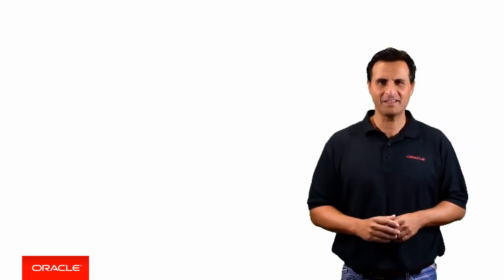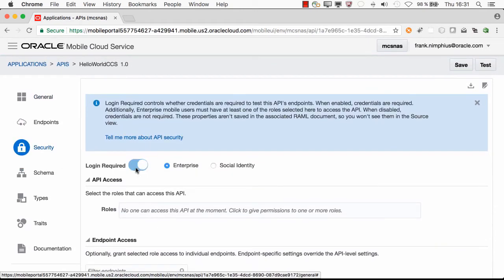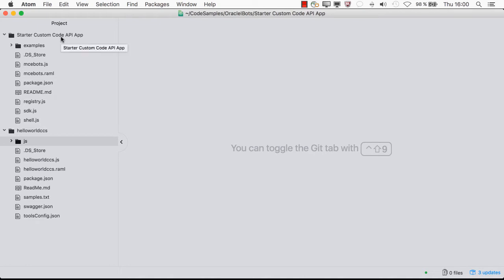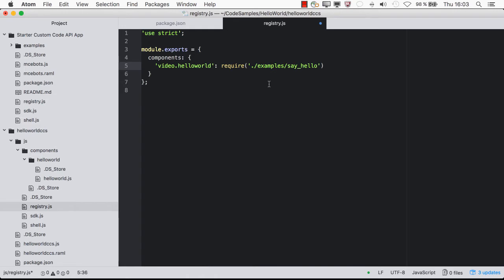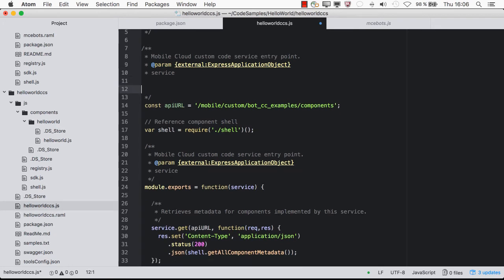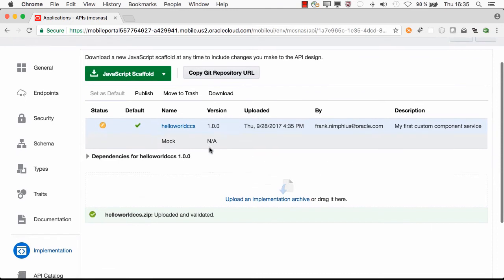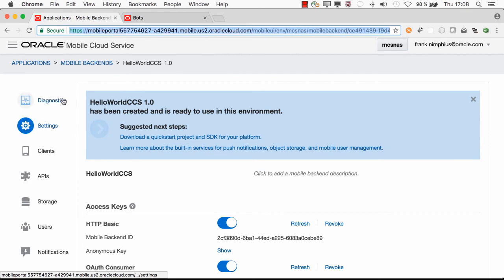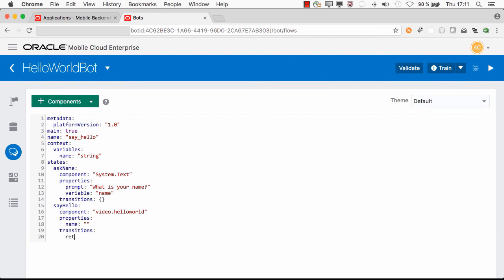11: Custom Components Setup and Development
Pretty much everything you need to know about developing a custom component. Using Oracle Mobile Cloud, Enterprise as the backend, this video give you an end-to-end demonstration of developing a custom component, from developing a custom code API, exposing it through a mobile backend to implementing and registering a custom component service. Along the way, you'll see how the RAML and starter app provided by Oracle Intelligent Bots enables you to jumpstart your component service development.

1080p/720p HD.